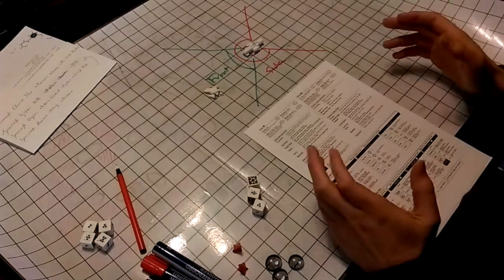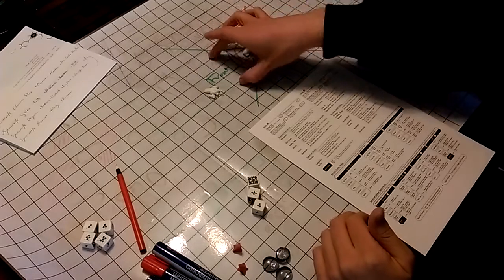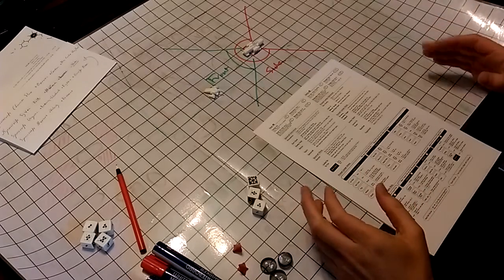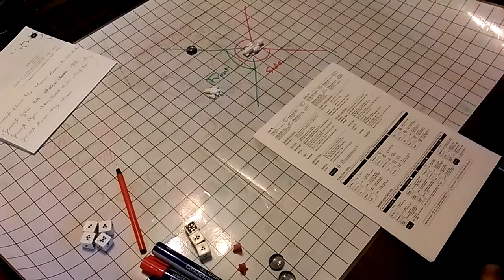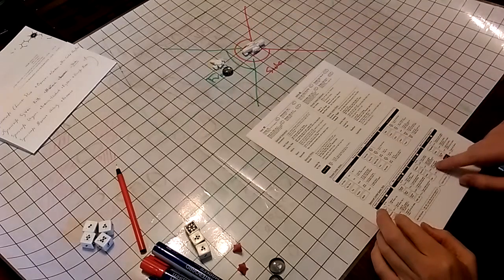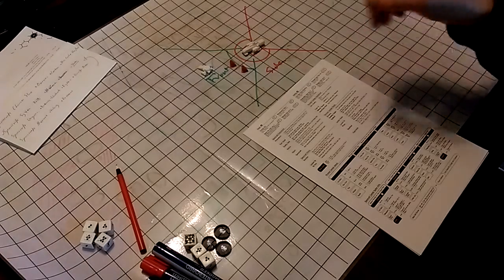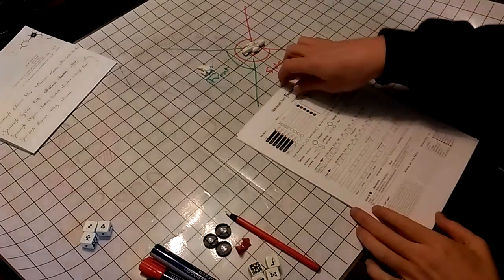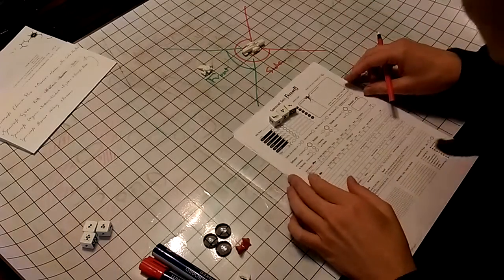13) Spacecraft Weapons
For more information on this project & to download the Character Sheets,